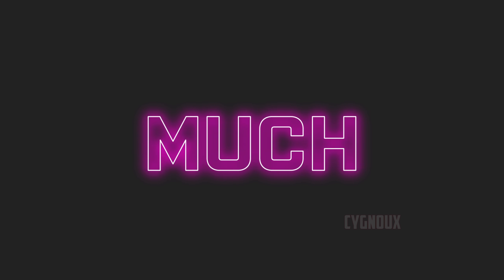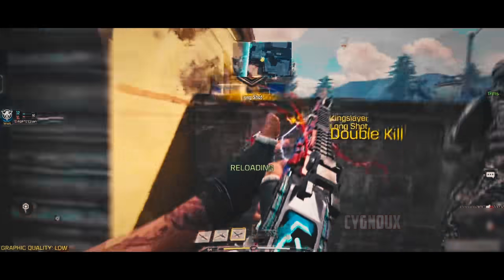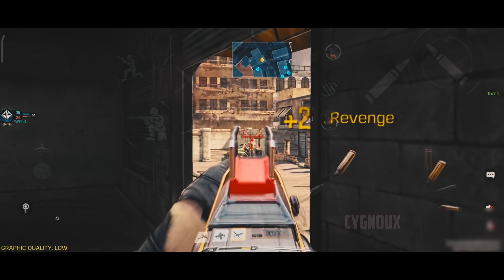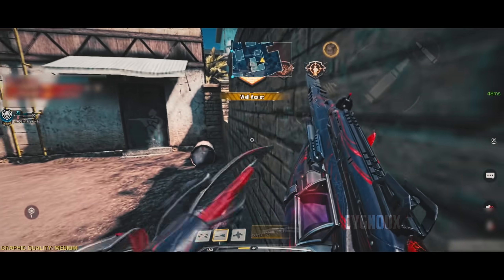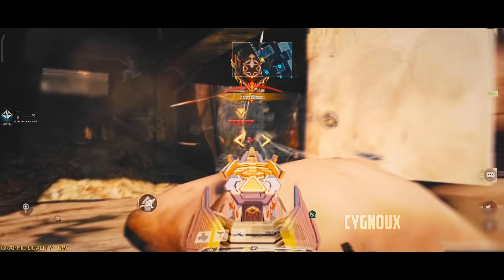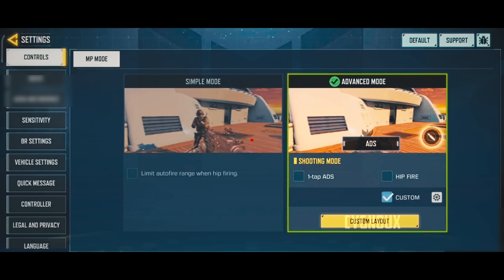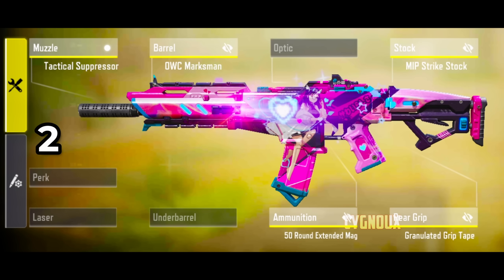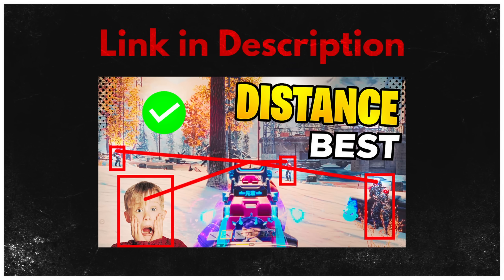The ONLY META Weapons You Need in CODM: Top 10 Guns in COD Mobile Season 10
MOST Complete META List in COD Mobile: Top 10 Guns in COD Mobile Season 10 & The ONLY META Weapons You Need in CODM Season 10! Top 10 Guns of COD Mobile & Top 5 Weapons in CODM: BEST Gunsmith & Attachments Season 10! TRUE Top 10 CODM Guns You Should Use in COD Mobile Season 10: BEST Gunsmith & Attachments!

(check Pinned Comment for more)

Music Used
Song: Makai Symphony - Dragon Castle
Song: Broken Elegance - Infinitum